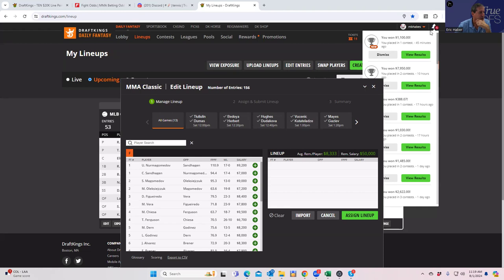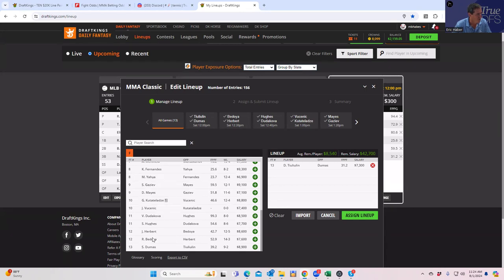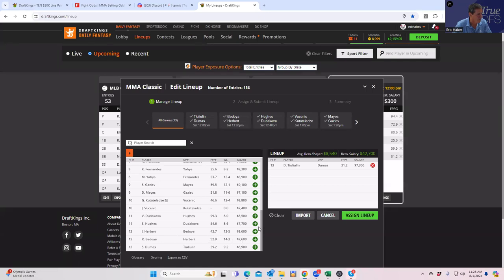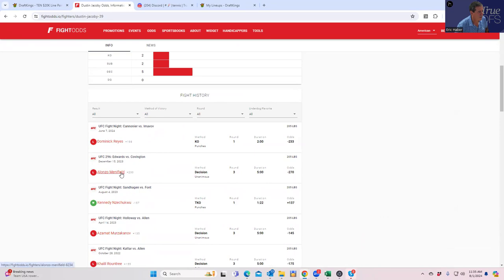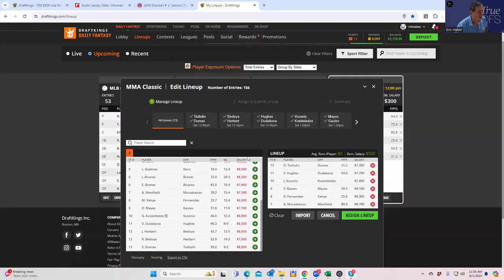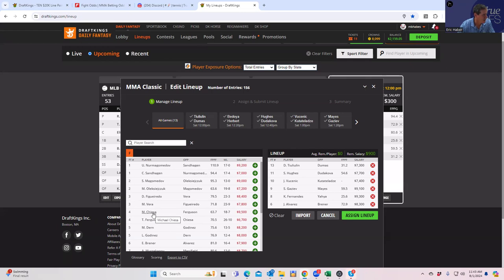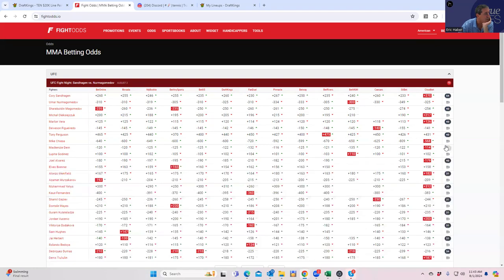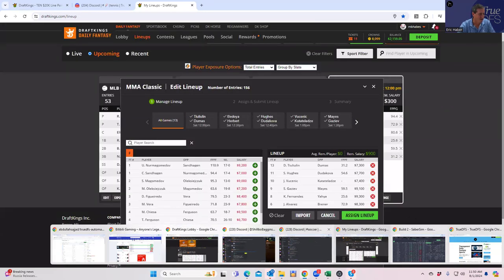UFC ABU DHABI DFS VIDEO 1 (The best? plays)